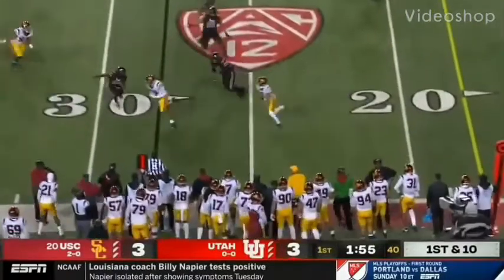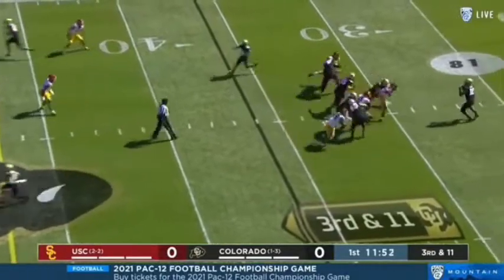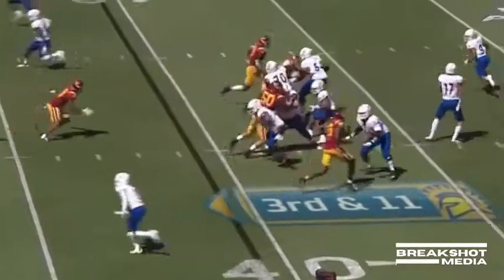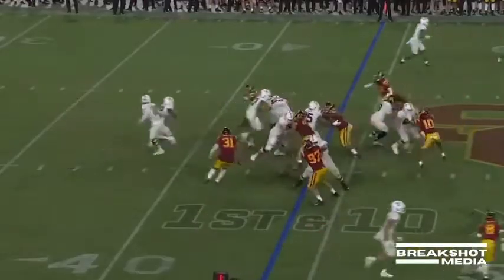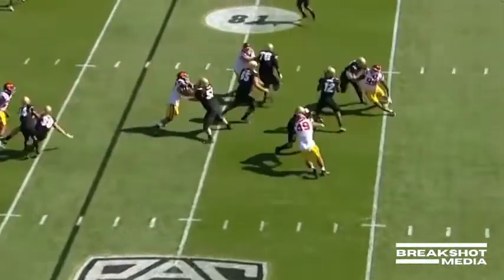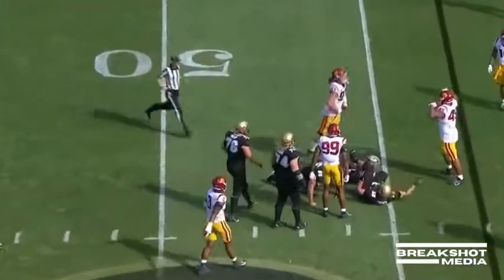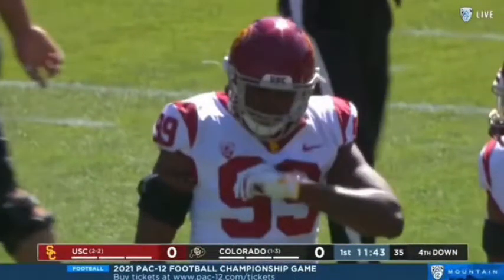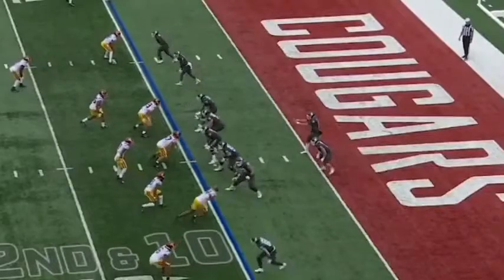Drake Jackson Prototype 3-4 Defensive End | Analysis + Highlights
I give my thoughts USC Edge Drake Jackson. I talk about his strengths and weaknesses and where I would draft him in this year's NFL Draft.